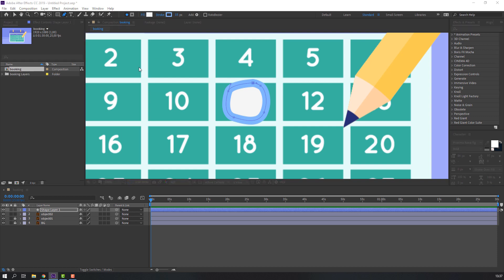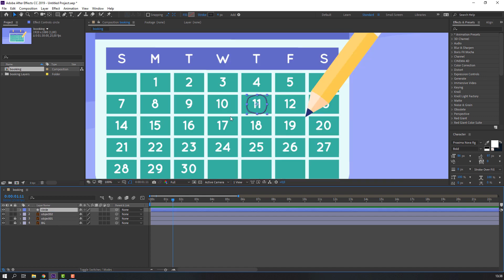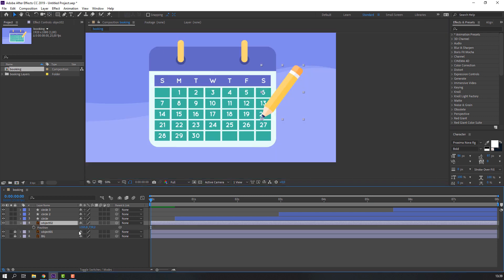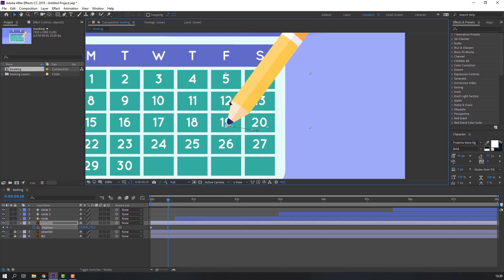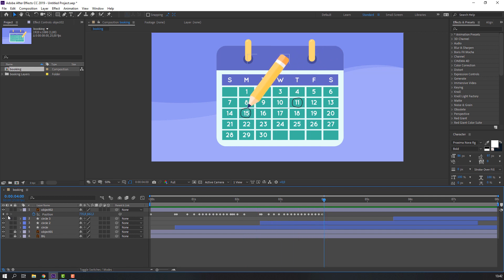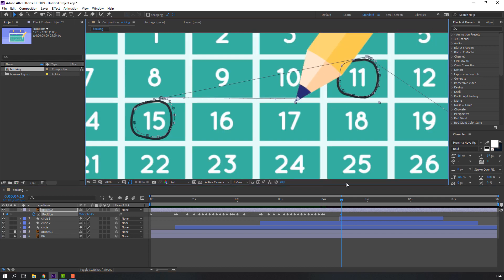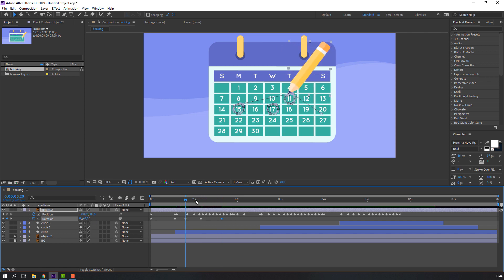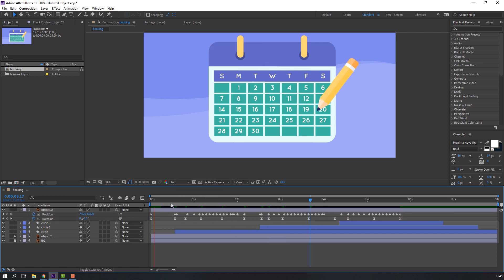Booking Calendar Animation in After Effects Tutorial